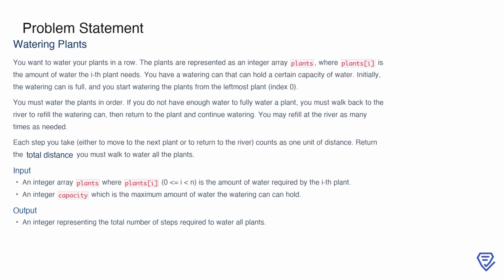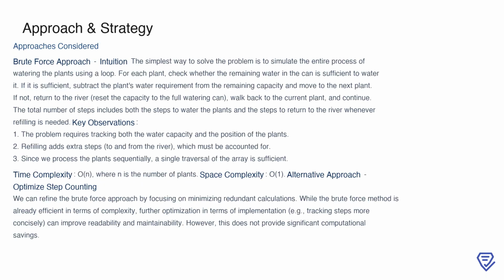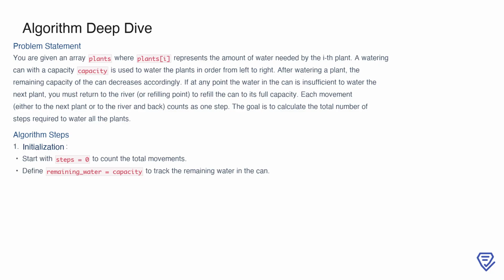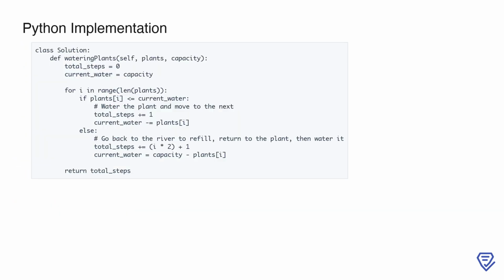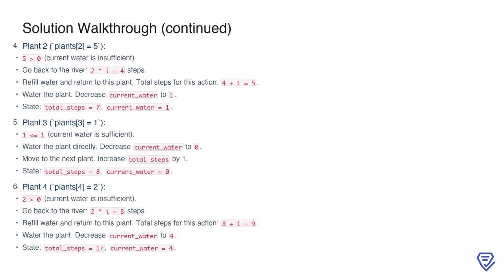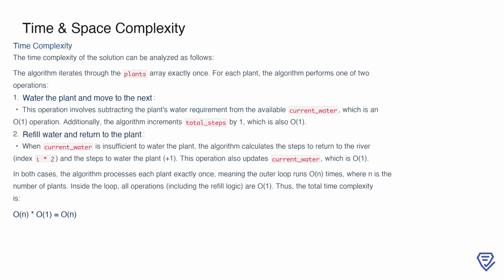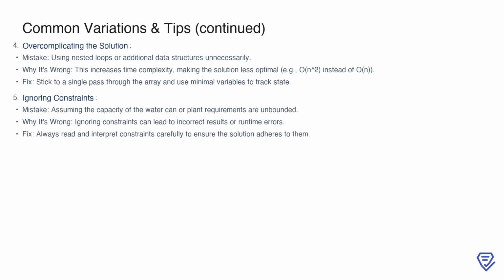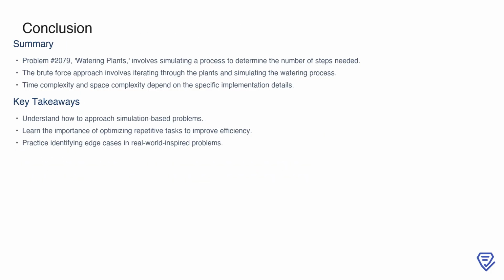LeetCode 2079: Watering Plants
Difficulty: Medium

📚 Topics: Array, Greedy, Math, Recursion, Two Pointers

⏱️ Timestamps:
00:00 - LeetCode 2079: Watering Plants
00:21 - Problem Statement
01:07 - Problem Statement (continued)
01:57 - Problem Statement (continued)
02:30 - Problem Statement (continued)
03:13 - Problem Statement (continued)
04:08 - Approach & Strategy
05:25 - Approach & Strategy (continued)
06:41 - Approach & Strategy (continued)
07:18 - Algorithm Deep Dive
08:11 - Algorithm Deep Dive (continued)
09:11 - Algorithm Deep Dive (continued)
10:07 - Algorithm Deep Dive (continued)
11:06 - Algorithm Deep Dive (continued)
11:59 - Python Implementation
14:13 - Java Implementation
14:45 - Solution Walkthrough
15:39 - Solution Walkthrough (continued)
16:44 - Solution Walkthrough (continued)
17:28 - Solution Walkthrough (continued)
18:09 - Solution Walkthrough (continued)
19:03 - Time & Space Complexity
20:10 - Time & Space Complexity (continued)
20:50 - Time & Space Complexity (continued)
21:43 - Time & Space Complexity (continued)
22:39 - Common Variations & Tips
23:41 - Common Variations & Tips (continued)
24:30 - Common Variations & Tips (continued)
25:24 - Common Variations & Tips (continued)
26:10 - Common Variations & Tips (continued)
27:10 - Conclusion
27:29 - Thank You!